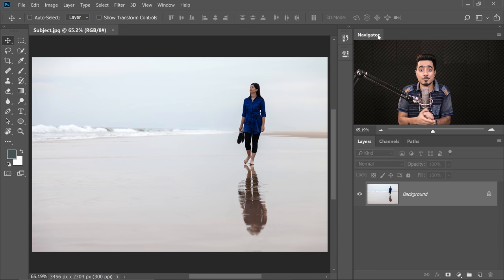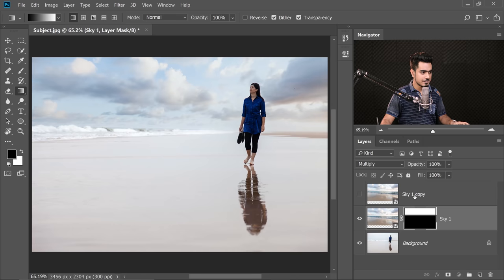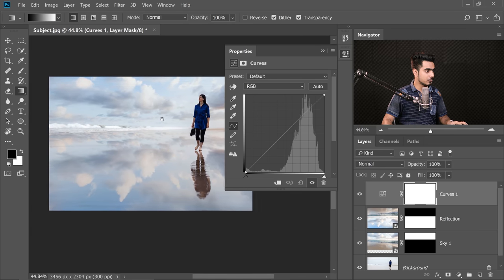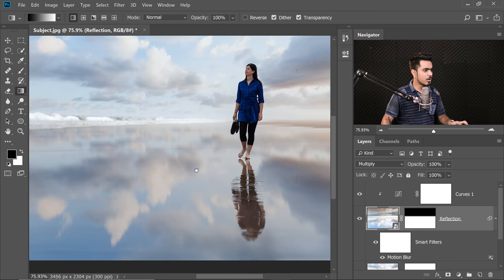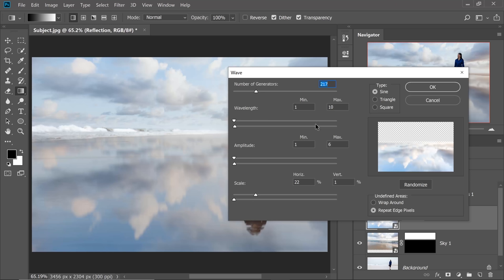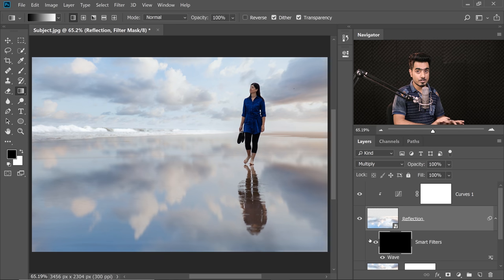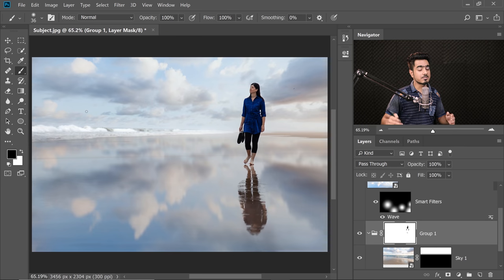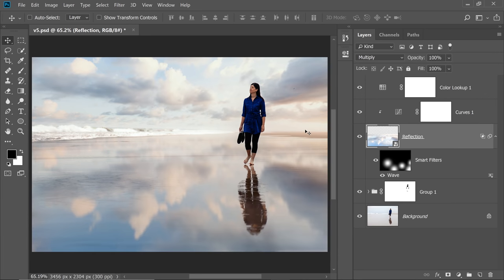From Flat to Fantastic Using Reflections in Photoshop!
Transform a Dull and Flat Photo to an Interesting One by Easily Adding Clouds and Reflections in Photoshop! Learn simple techniques to make natural sky replacements and create realistic reflections.

In this tutorial, we will use the power of blend modes, filters, and basic masking to completely transform an image and create incredible results.